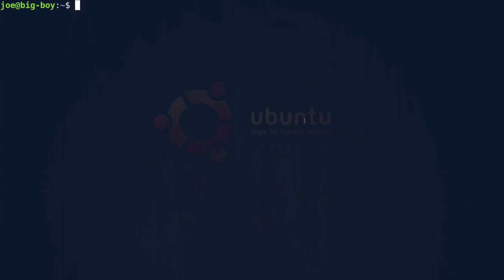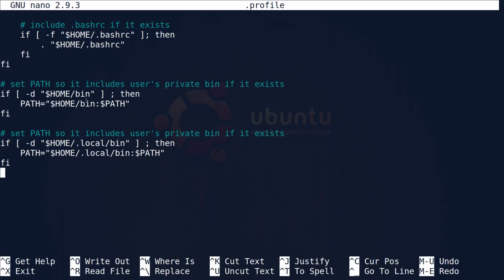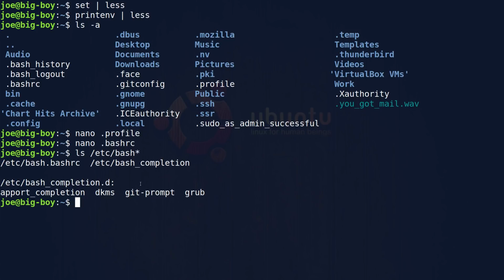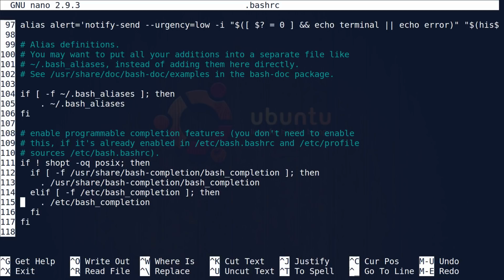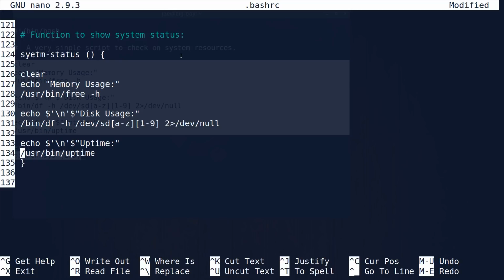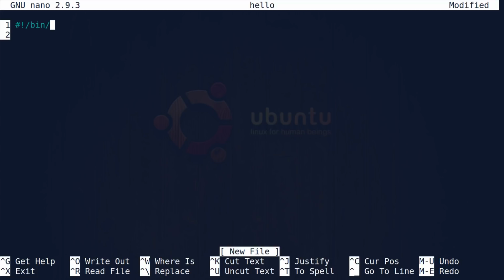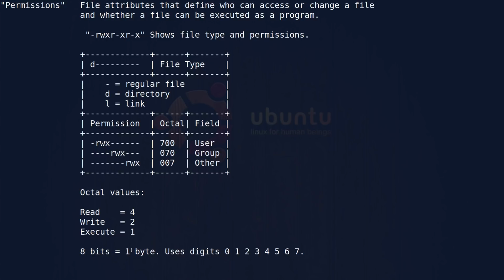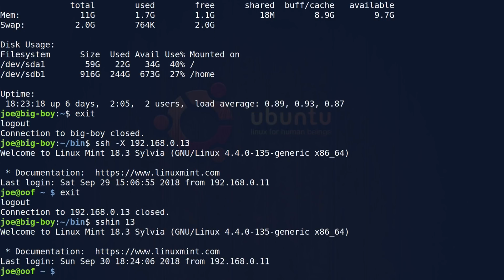BASH Environment | Aliases, Functions and Scripts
We look at your BASH Environment and show you how to  work with .bashrc and create scripts.